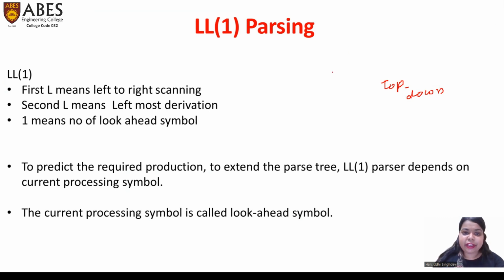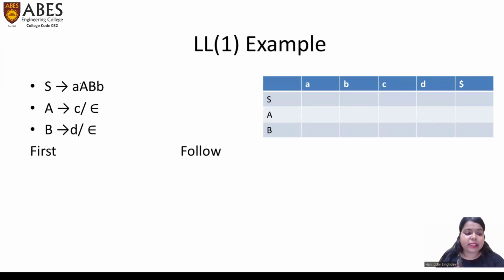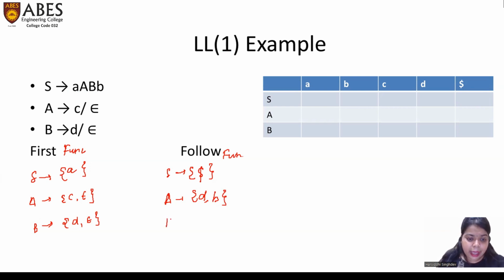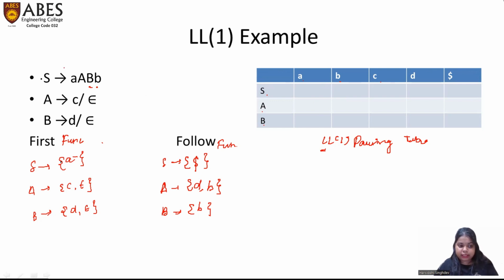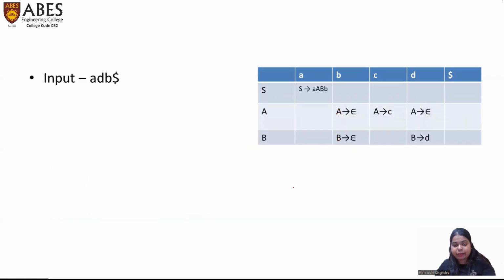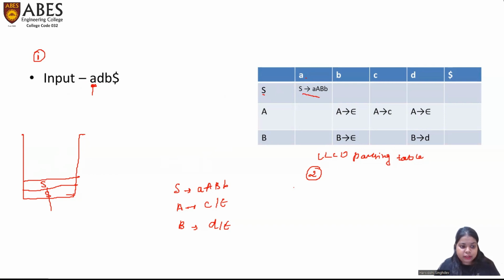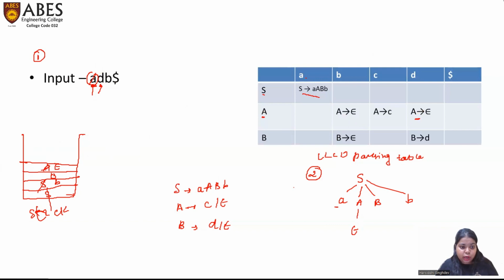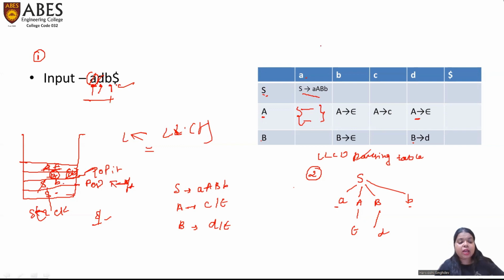LL (1) Parsing Technique | Compiler Design | ABES Engineering College, Ghaziabad